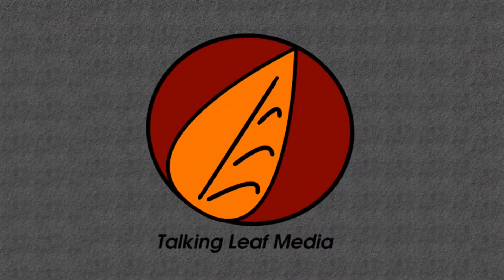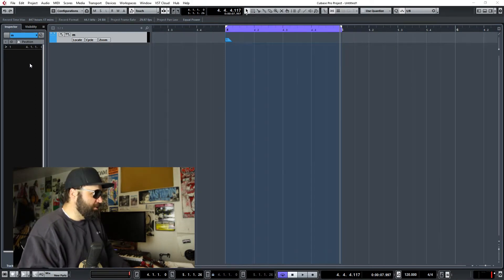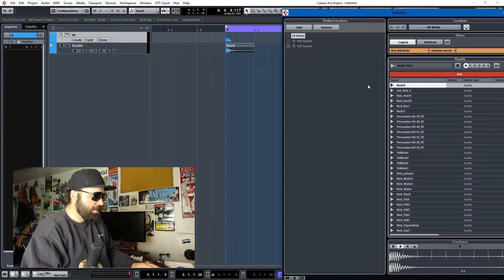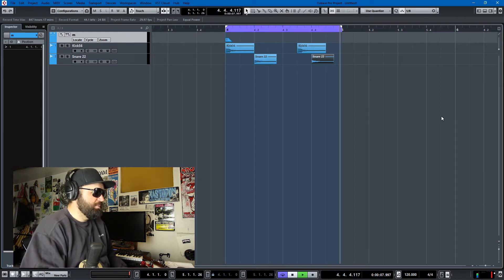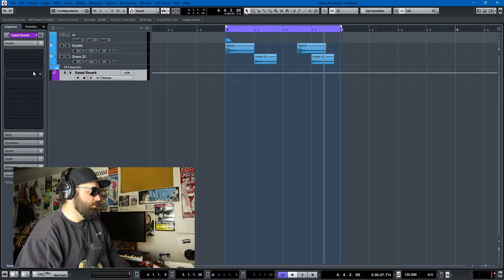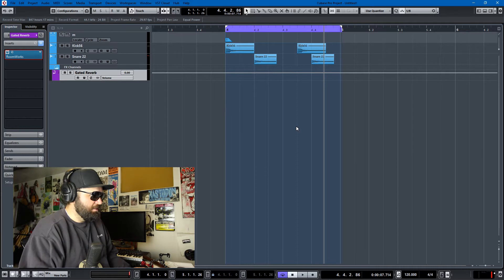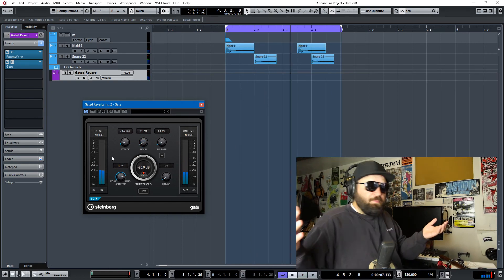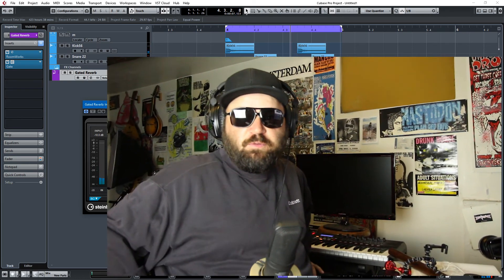Cubase Tutorial: Gated Reverb for 80's Phil Collins Snares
In this video tutorial, I will show you how to get use gated reverb technique to get a Phil Collins type sound using only stock plugins in Cubase.  I hope you enjoy it and learn something.  Bye!